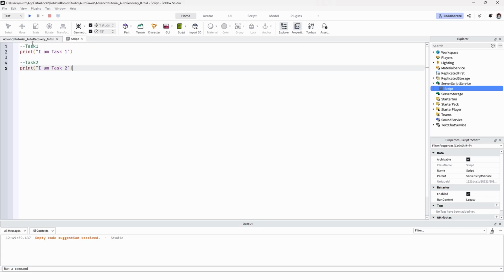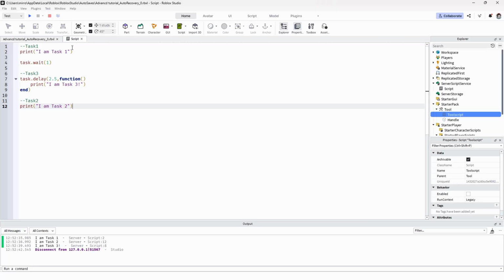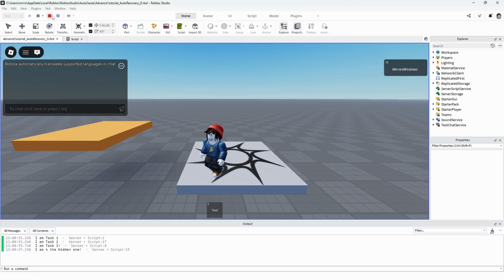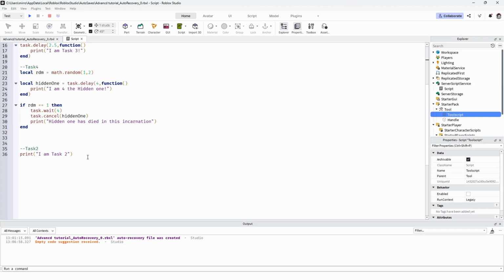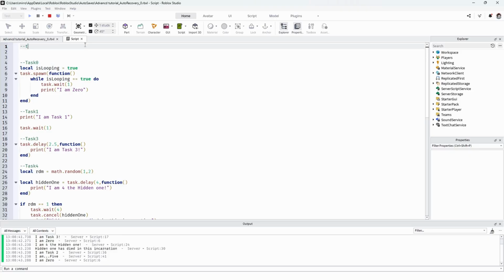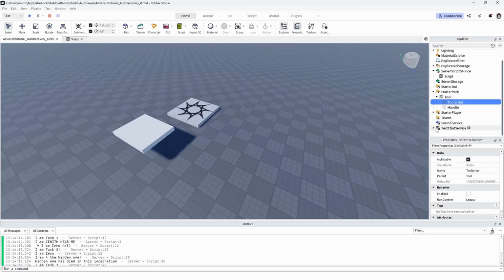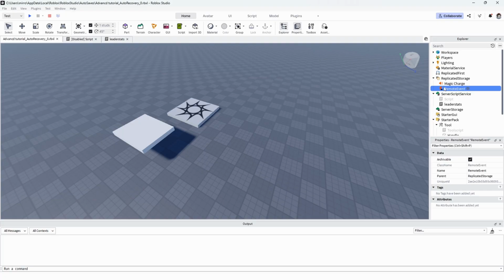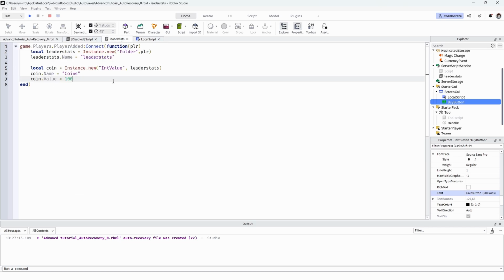CODING EVERYDAY UNTIL I BECOME A PRO┃DAY 9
Just on time, hope you enjoy guys, have a blessed Day!